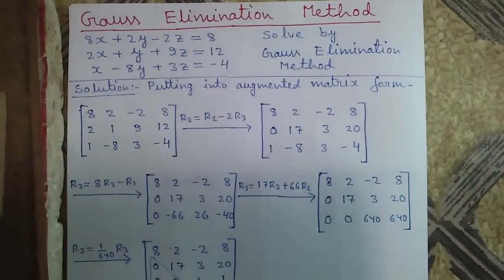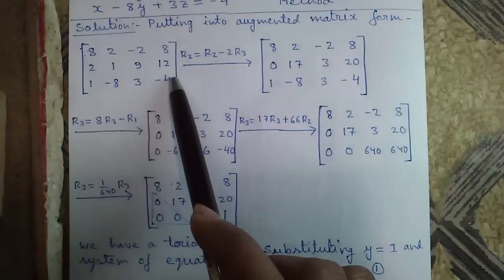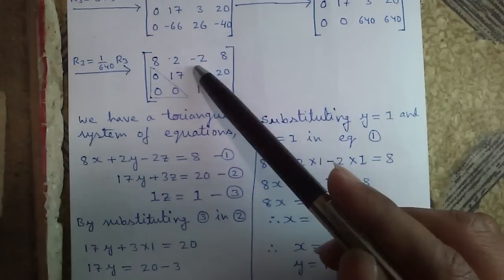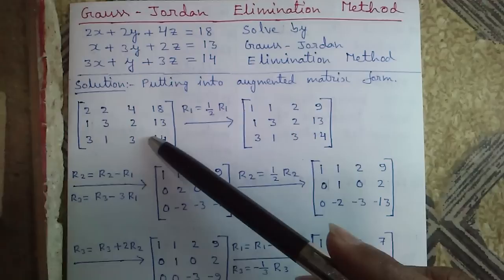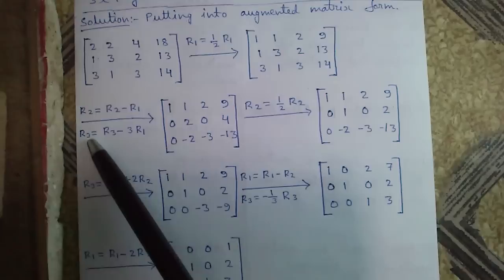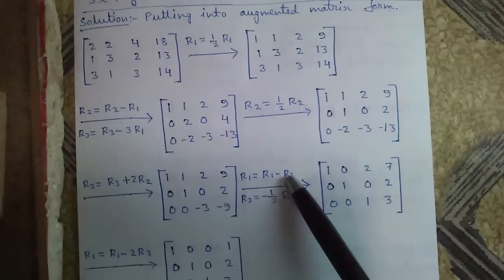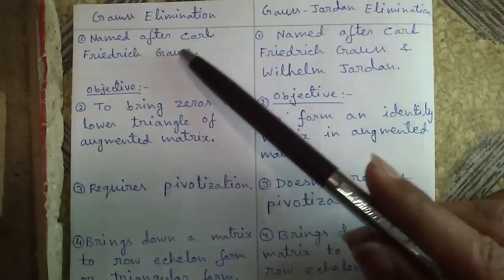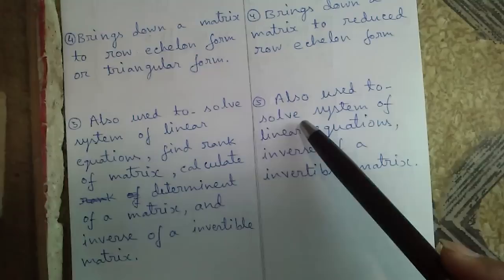Gauss Elimination and Gauss Jordan Elimination Easily Explained and Compared (REF and RREF)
Today I'll tell you about Gauss Elimination and Gauss Jordan Elimination Method both in details and the difference between the two.

Topics Covered-
1. Objective of Gauss Elimination Method
2. Objective of  Gauss Jordan Elimination Method
3. What is Elementary Row Operation
4. What is Back Substitution
5. Comparison between the two methods